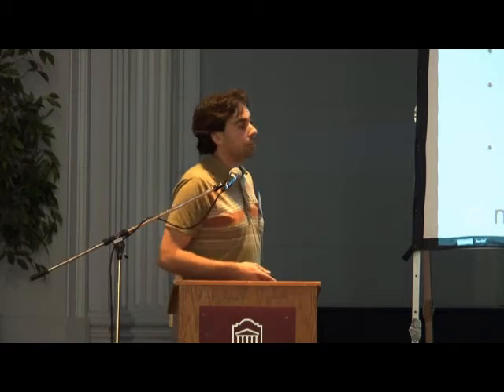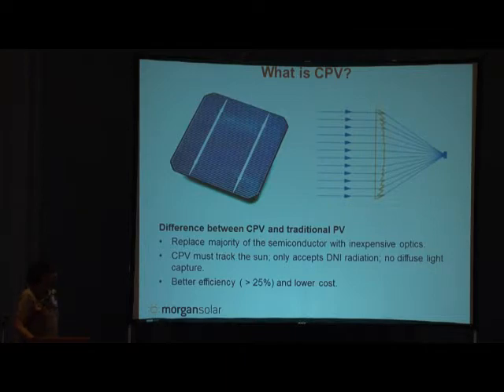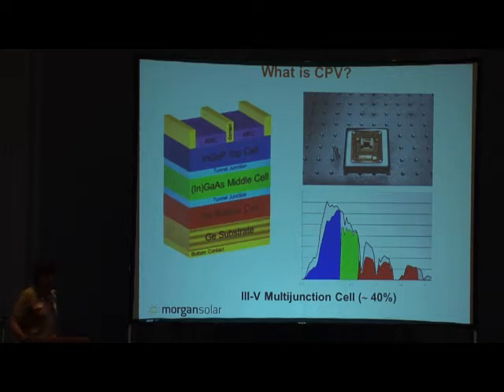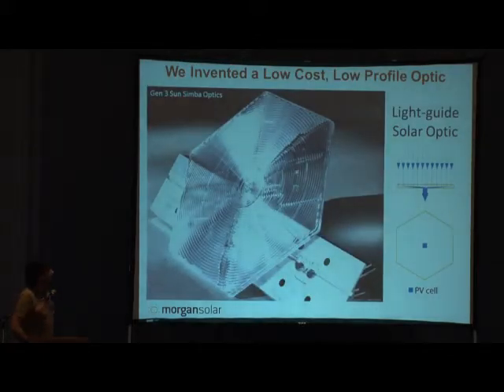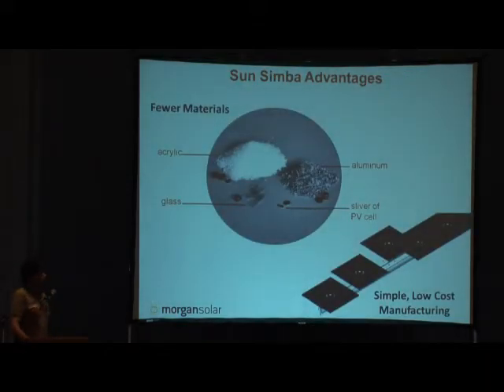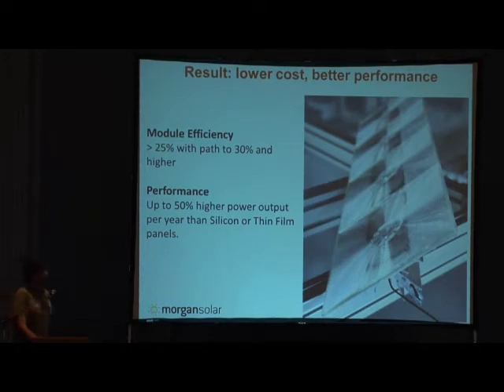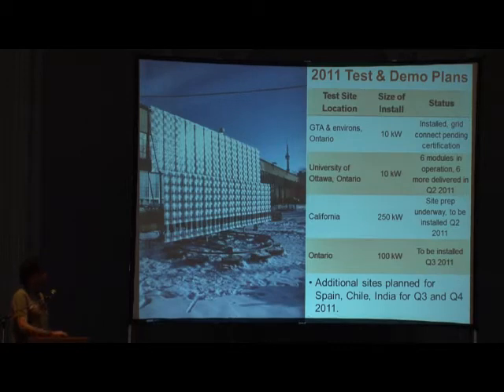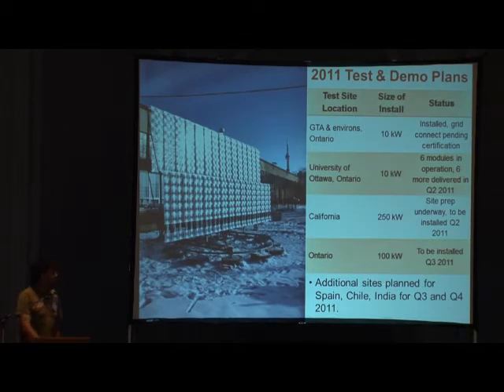Day 2 - Concentrator Photovoltaics (CPV) Technology - Dr. Pascal Dufour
slides and bio below...Session Two of the second day of this workshop highlights concentrator photovoltaics, known as CPV. The session chair is Dr. Karin Hinzer - Associate Professor at the University of Ottawa, Canada Research Chair in Photonic Nanostructures and Integrated Devices at the Centre for Research in Photonics School of Information Technology and Engineering (SITE), University of Ottawa. The speaker is Dr. Pascal Dufour, Optical Scientist with Morgan Solar Inc.